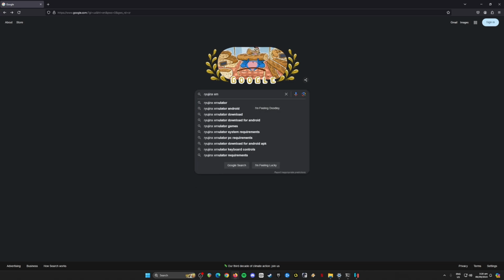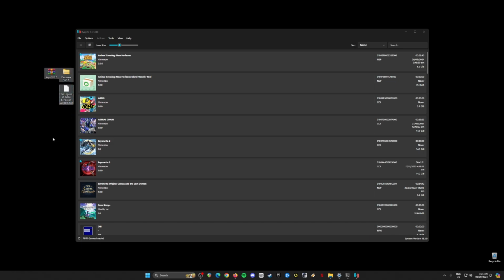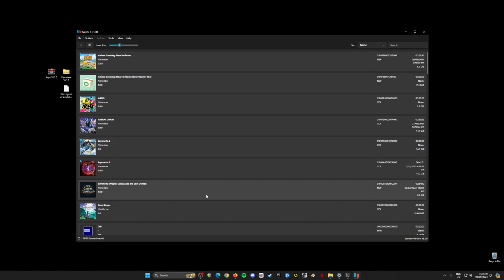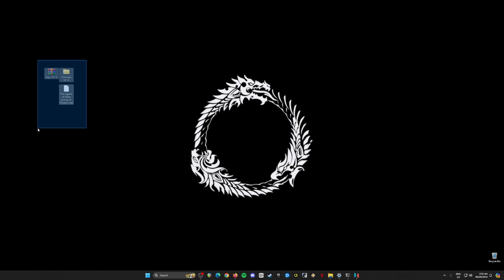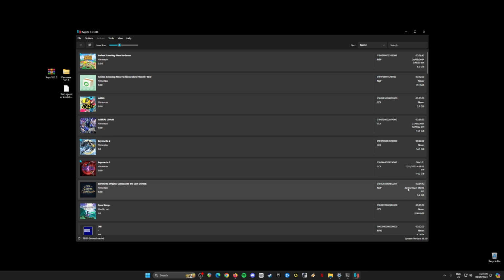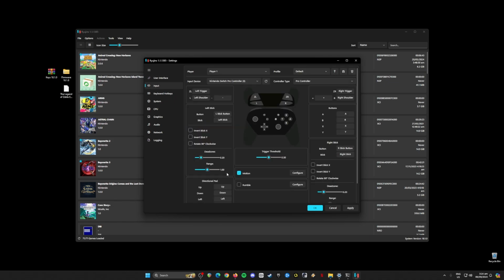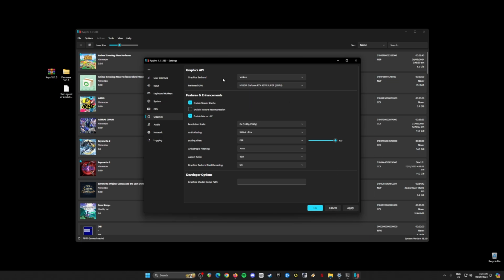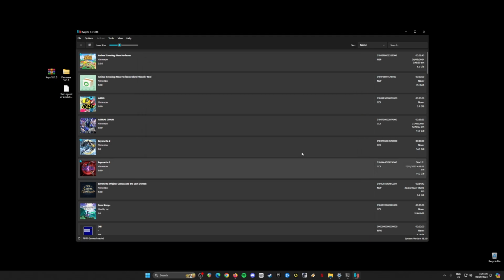Setup Ryujinx Emulator & Play The Legend of Zelda Echoes of Wisdom on PC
Hi guys, today let us learn how to fully setup and play The Legend of Zelda: Echoes of Wisdom into your PC, Mac or into your Linux devices. It's really easy to do as long as you have a PC hardware that has an OpenGL 4.6 capable GPU with a CPU that has high single-core performance. Minimum of 8 GB of RAM and 16 GB for Best Performance. All the steps are in this video tutorial so be sure to follow them.

Tested with these PC Specs:
CPU: Intel i7-8700k 8th GEN CPU
GPU: Palit RTX 4070 Super Dual
RAM: 16GB DDR4 G.Skill Trident Z
SSD: 1TB Samsung 970 EVO Plus
CPU Cooler: ID Cooling Zoomflow 240XT
PSU: Seasonic FOCUS Plus 850 Gold
Case: NZXT H500